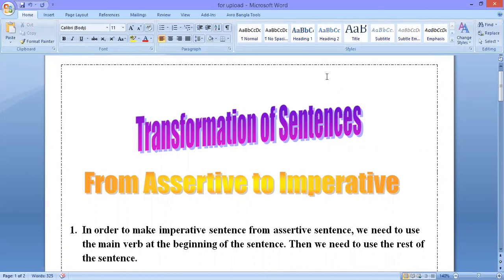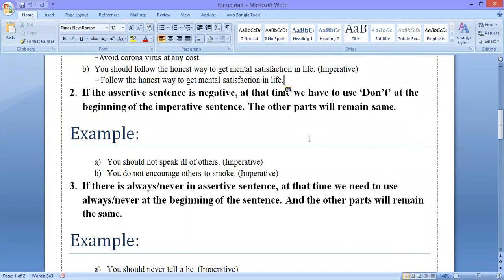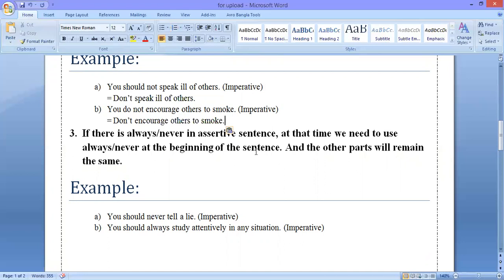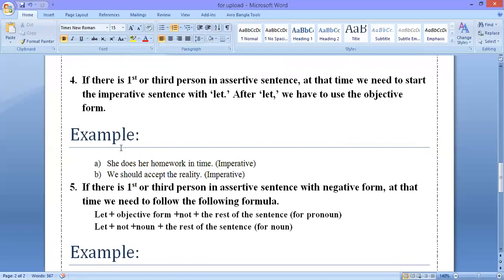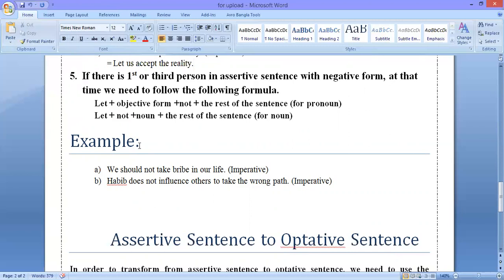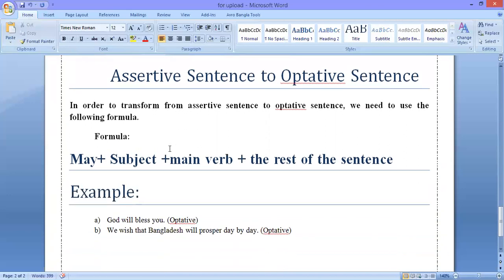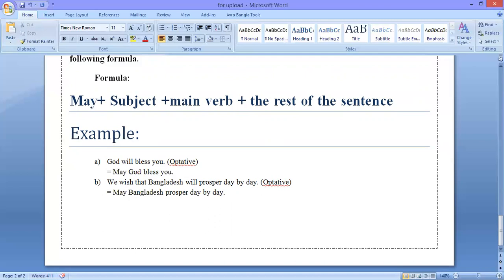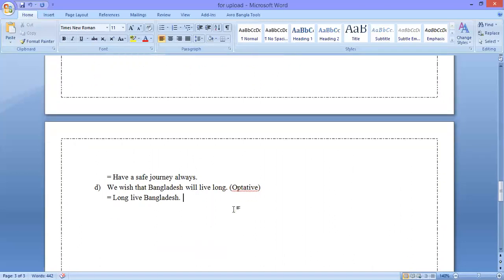Assertive to Imperative and Assertive to Optative, English 2nd Paper by ZHN, BM-DS, RUMC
Md. Zaman Hossain
Lecturer in English, BM-DS